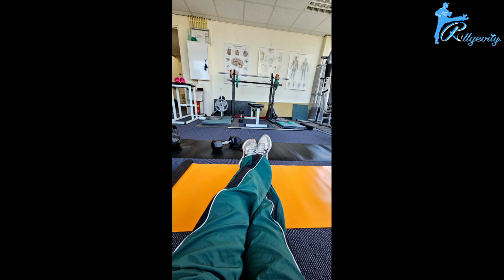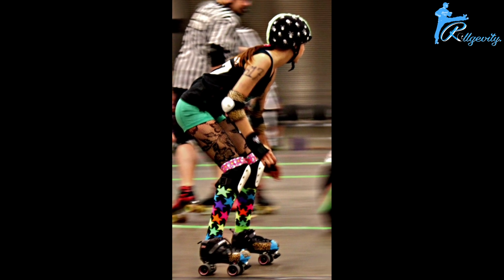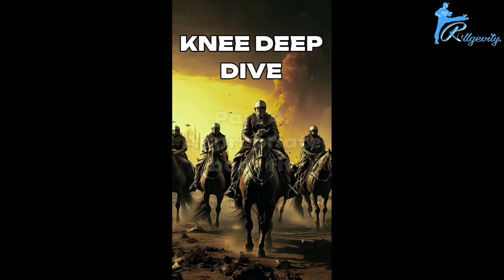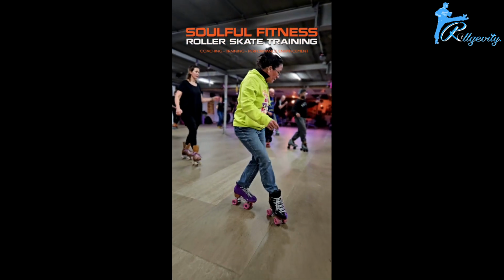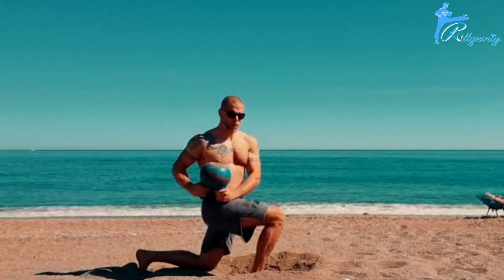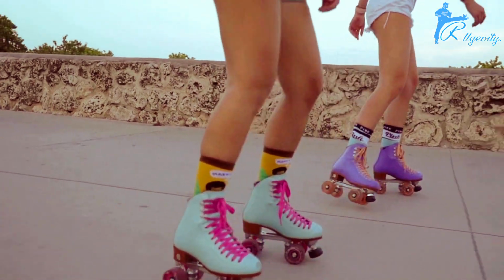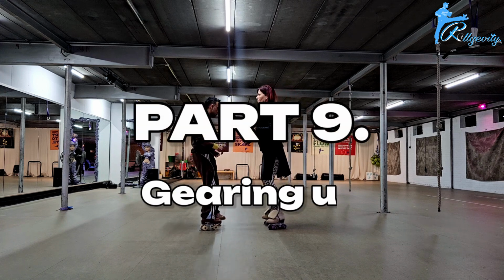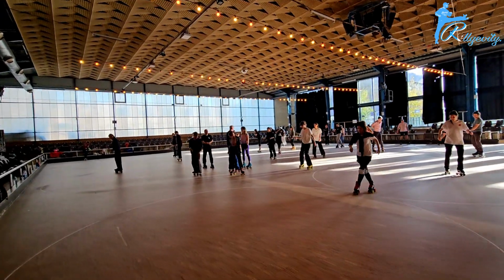Knee Deep Dive into Rollgevity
It is kind of unusual to hear other people discuss my work. It becomes even more unusual when they happen to be not real.

Well, I guess in 2025, we have found ourselves on the verge of a new dimension in the history of all living creatures in this galaxy.

Jane & John Dope are Ai generated podcast hosts, discussing the real life concept of Rollgevity.

Source material for this audio is the article Knee Deep, which is freely available through the following link:

Knee Deep Dive:
00:00 Intro
01:05 Part 1. Knee apocalypse
03:21 Part 2. Knee positioning
05:18 Part 3. Fixed feet
06:35 Part 4. Appropriate bootfit
09:20 Part 5. Off-wheels training
11:22 Part 6. Soulfulness
12:21 Part 7. Discover how to recover!
15:10 Part 8. Optimizing roller skate flow
16:36 Part 9. Gearing up
18:13 Part 10. Rolling in the Deep for life.

Soulful Fitness - Roller Skate Training developed by Brian Bfunkphenomenon.

blissandbalance.nl